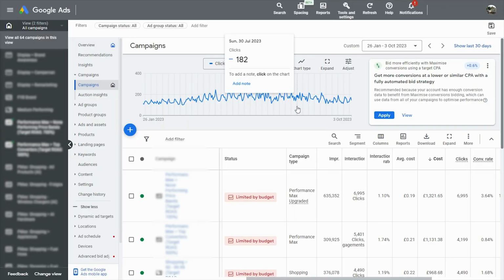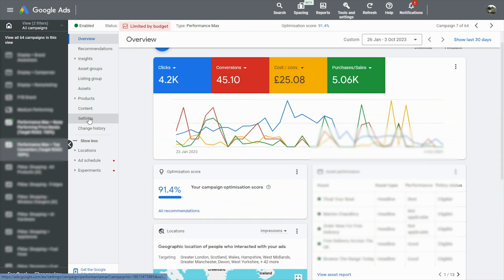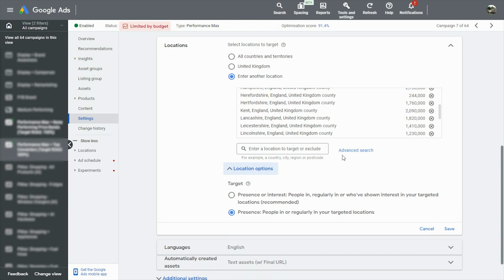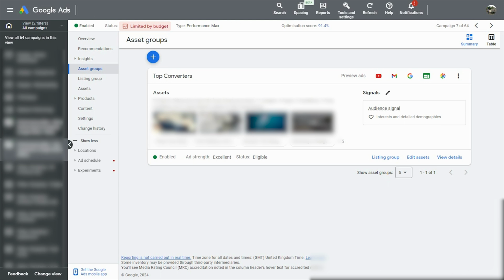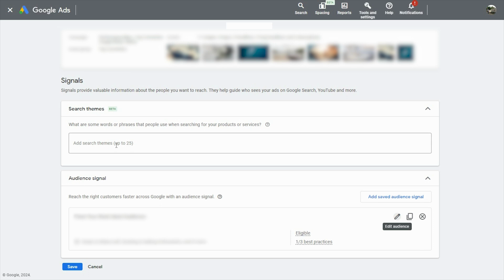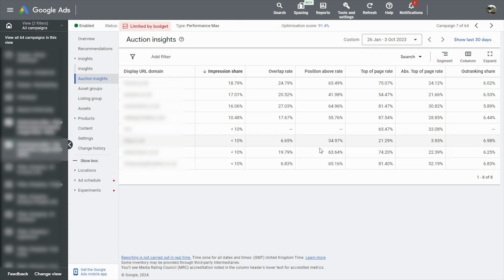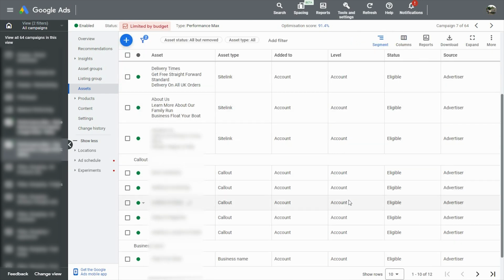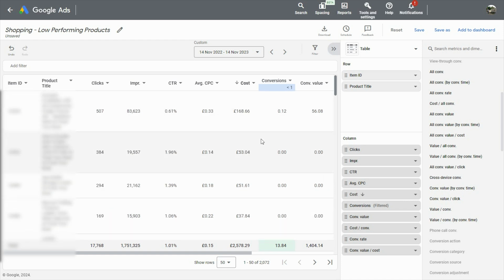2024 Performance Max Ads Campaign Audit - Easy Step By Step Guide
How to audit performance max google ads in 2024 revealing hidden data that explodes ROI in your campaigns